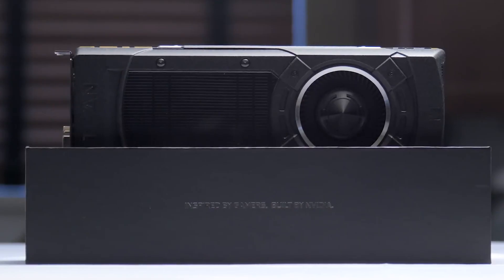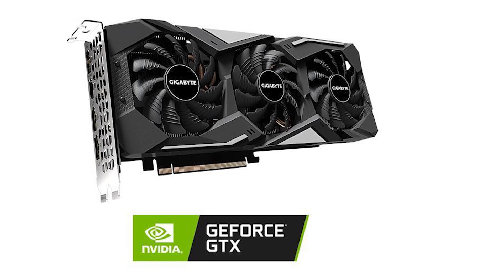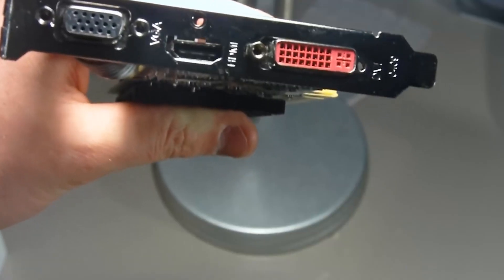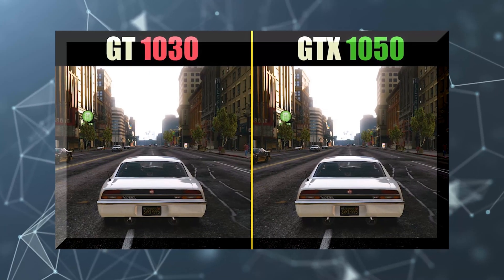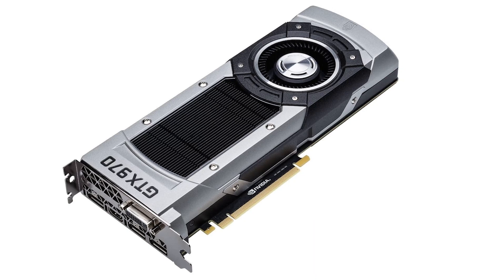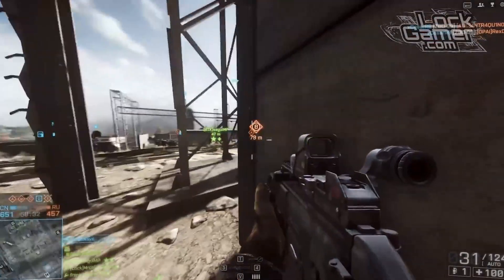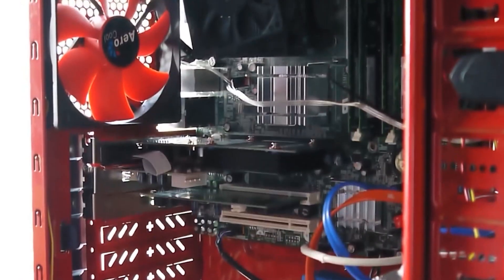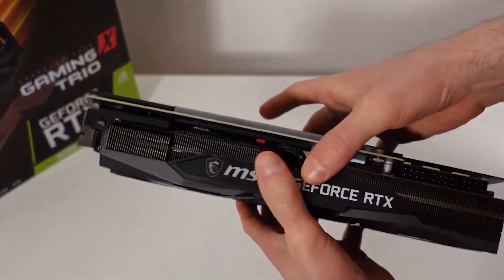BEST and WORST GPUs to buy RIGHT NOW! - Graphics Card Comparison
In this video, we go over the best GPU and worst GPU that you can buy in the current state of the graphics cards market.

Concepts: Best Graphics Cards 2022,Best Graphics Cards,Graphics Cards 2022,Graphics Cards,best gpu,graphics card,best graphics card,best graphics card 2022,graphics cards,best graphics card for gaming,graphics card 2022,best gpu for gaming,Worst Graphics Cards 2022,Worst Graphics Cards,worst gpu,worst graphics card,worst graphics card 2022,worst graphics card for gaming,worst gpu for gaming